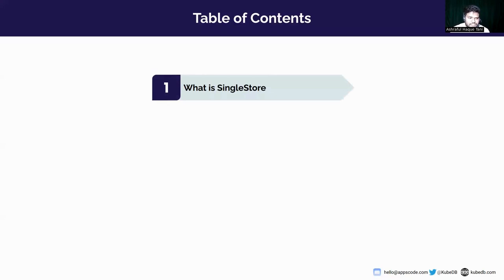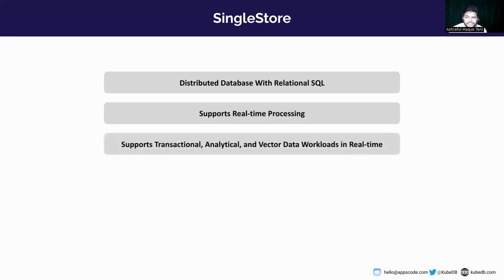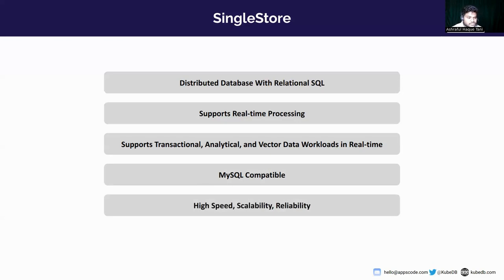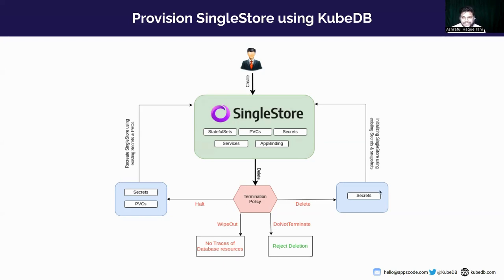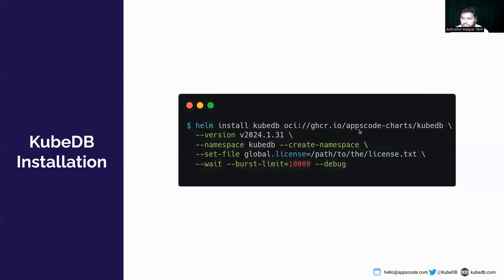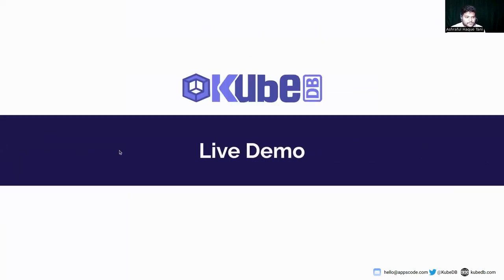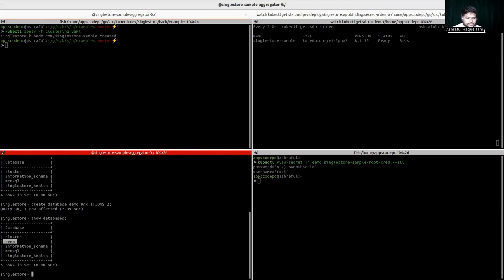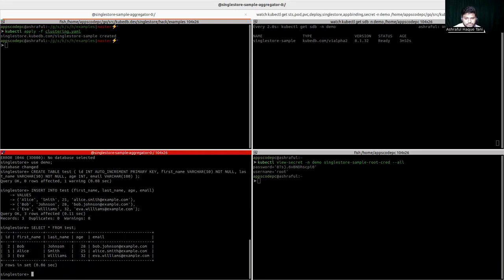Effortlessly Deploy and Manage SingleStore on Kubernetes using KubeDB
SingleStore, a distributed SQL database for real-time analytics, transactional workloads, and operational applications. With its in-memory processing and scalable architecture, SingleStore enables organizations to achieve high-performance and low-latency data processing across diverse data sets, making it ideal for modern data-intensive applications and analytical workflows. This webinar will describe how to effortlessly provision and manage SingleStore on Kubernetes using KubeDB.

Here’s a sneak preview of the webinar:

- What is SingleStore
- Step-by-step analysis of how KubeDB helps manage SingleStore
- Live Demonstration
- Q&A Session

▬▬▬▬▬▬▬▬ Useful Links 🛠   ▬▬▬▬▬▬▬

▬▬▬▬▬▬▬▬ Connect 👋   ▬▬▬▬▬▬▬▬▬